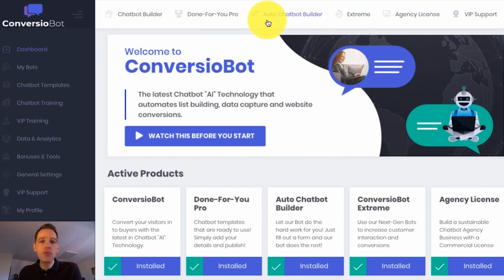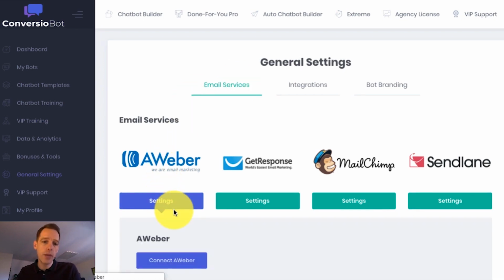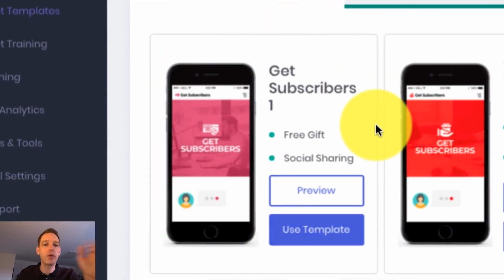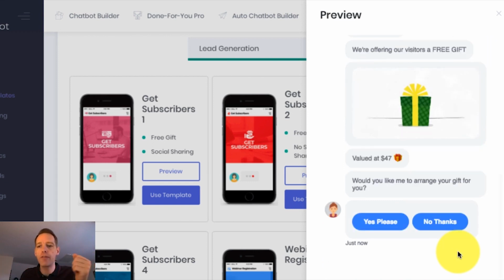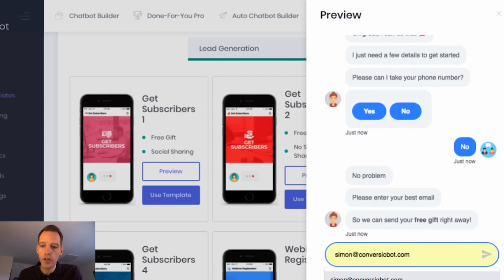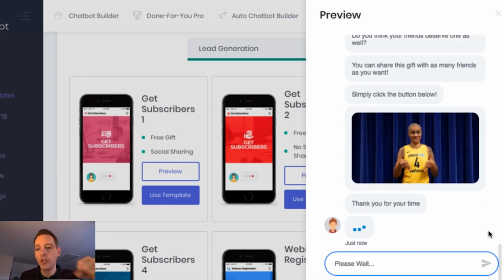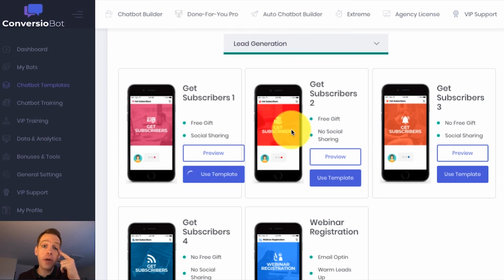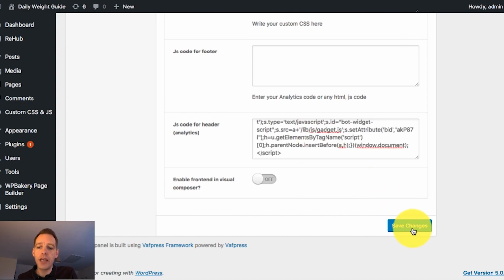ConversioBot Product make passive income with more leads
How We Automatically Added 189,986 Quality Leads*
& Generated 6,386 SALES In 6 Months*
With A Single Line Of “Website AI Bot Code”
Increase Website Sales!
Simply copy and paste ONE line of “Automated Bot Code” to your Website or Blog. Increased our Sales by 198%*

Automatically Generate Massive Numbers Of Quality Leads!
Use our Done-For-You Lead Generation Bots to automatically build huge lists of Leads. ConversioBot automatically built us a massive list of 189,986 quality Leads!*
*These are our results and your results may vary.
Works For Huge Range Of Businesses
Full Commercial License With PRO Version!
That means you can sell your Chatbots to Local Businesses, Social Media Marketers, Bloggers, Consultants, eCom Entre-preneurs, Product Vendors, Bricks-and-Mortar Business Owners, Offline consultants and many more!